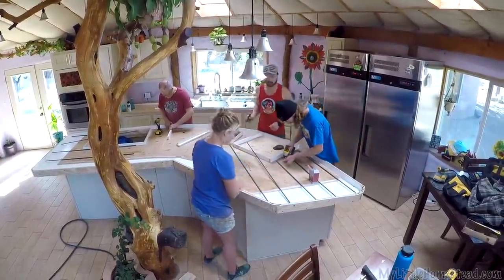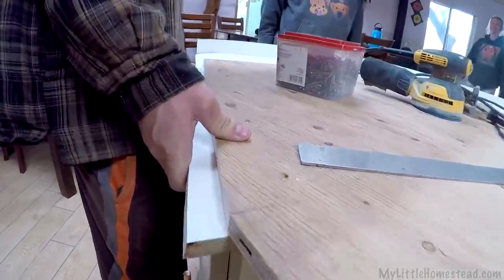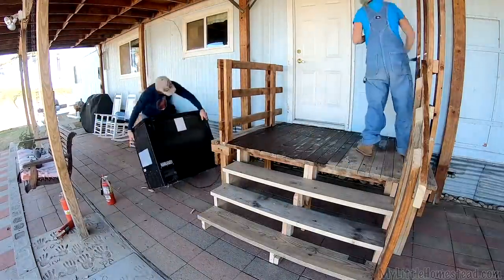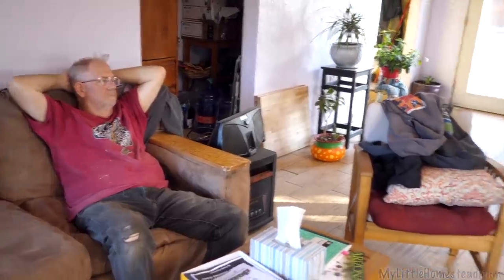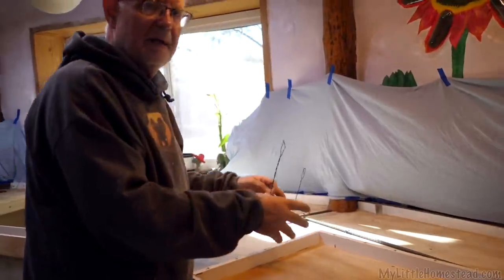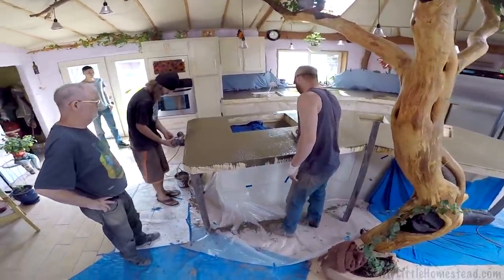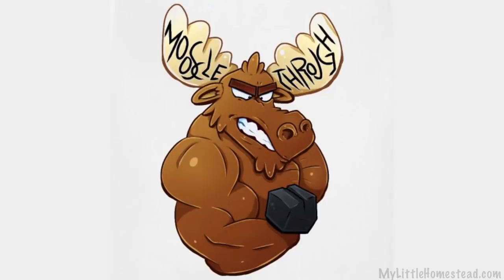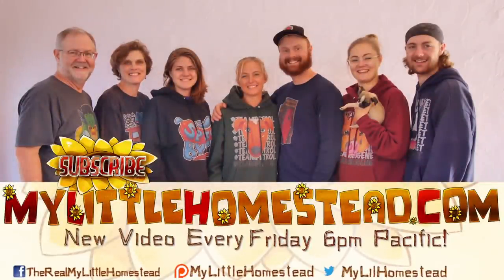Concrete Countertops & Rebuilding Entrance Stairs | Weekly Peek Ep212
We decide to start building the Concrete Countertops for our Earthbag Kitchen. Gary has spent a lot of time researching and planning and it’s time to bring his plans to fruition. Garen and Ellie join us along with pulling together a diy rebuild to their front porch. They create a more welcoming entrance with some simple changes. Come join the fun!

Form and pour a curved concrete countertop with an overhang
indigo DIY tips:

G&E Baby Gift Wish List

                               304 S. Jones Blvd #3933

Free Use Music:
Chef_Brian by LATASHÁ
Front_Porch_Blues by Chris Haugen
Entire by Quincas Moreira
Firefly by Quincas Moreira
Bubble_Bath by The Green Orbs
Like_Lee by The Mini Vandals
The_Basement_Strut by The Whole Other
Hot_Coffee by Patrick Patrikios
Aimless_Amos_Rondo Brothers
Happy_Feet by TrackTribe
Baeb_Steps by Noir Et Blanc Vie
Lazy_Rock by Dan Lebowitz